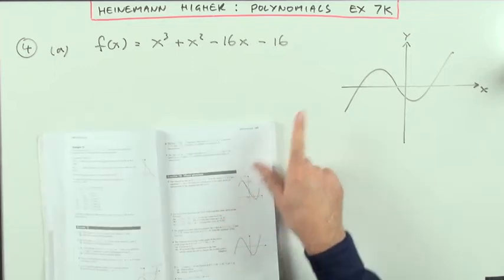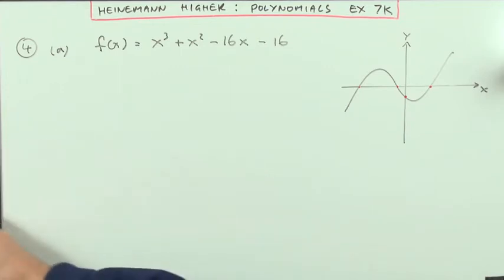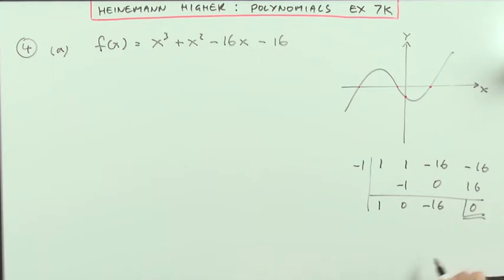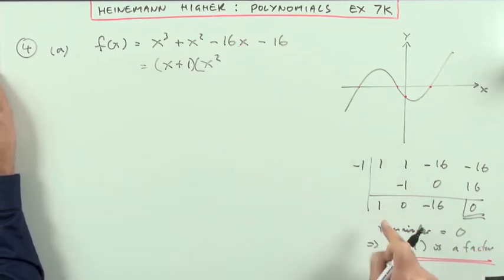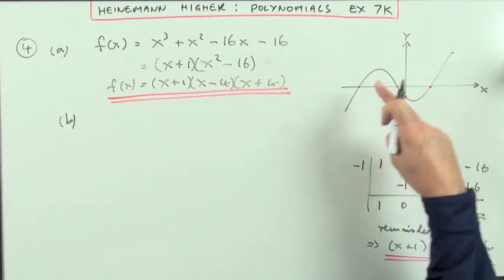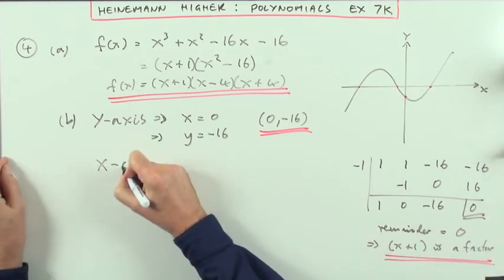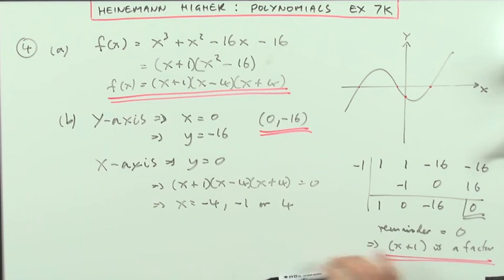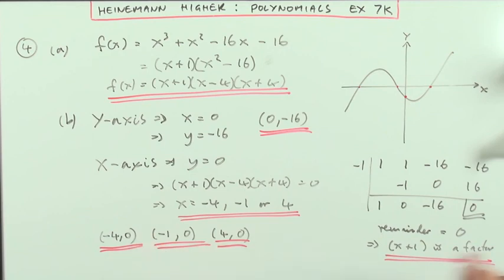Higher Revision: Ex 7K no.4 (Heinemann)